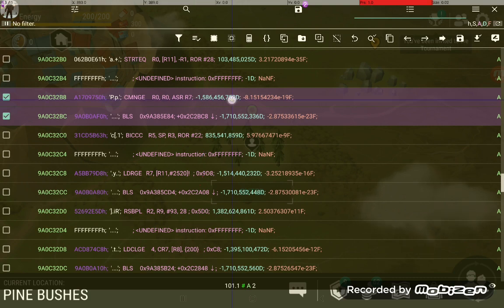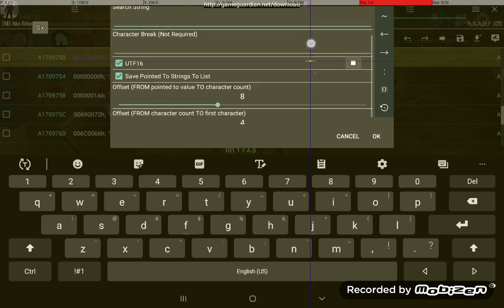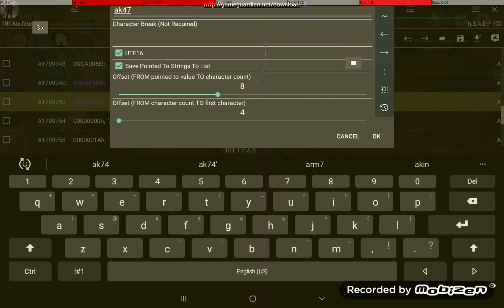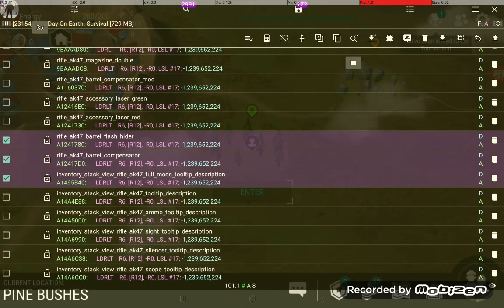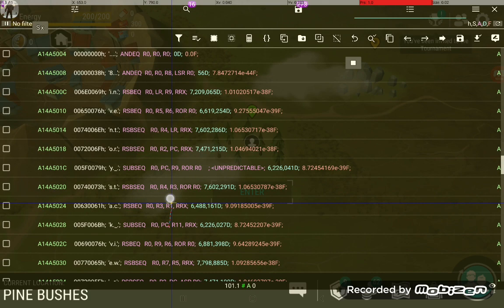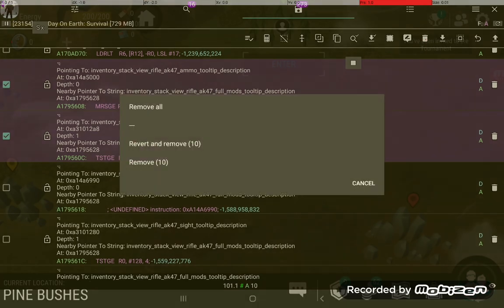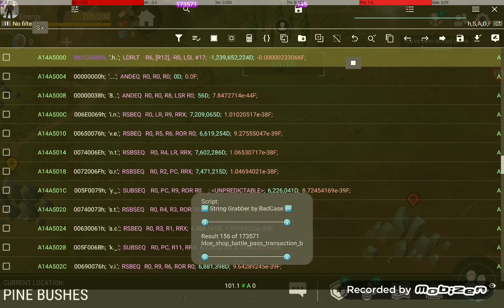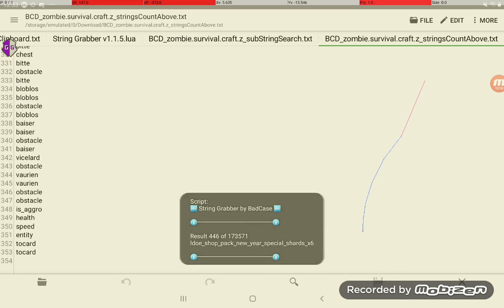String Grabber Game Guardian Script by BadCase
A tool that can find all strings in a games memory

Find nearby pointed to strings

And follow nearby pointer chains to find strings